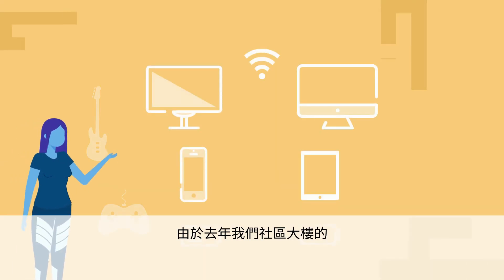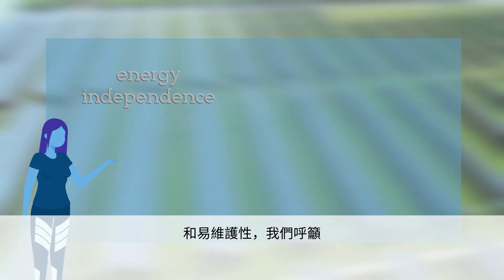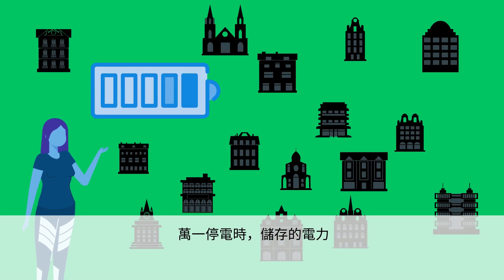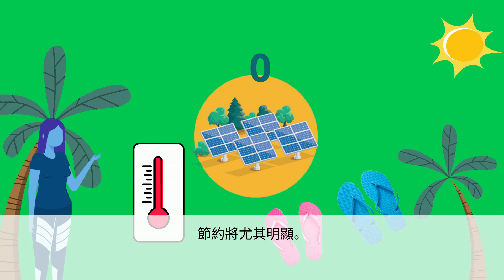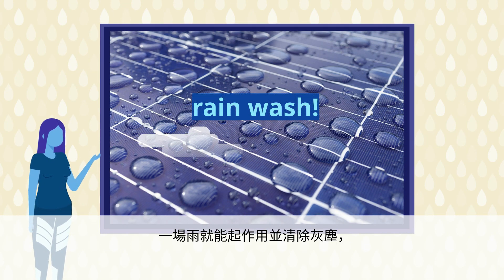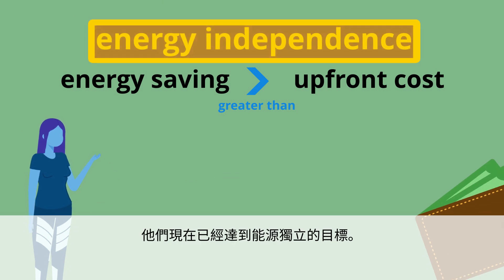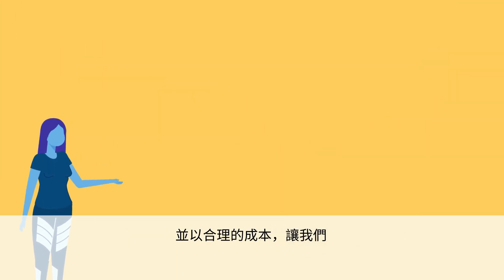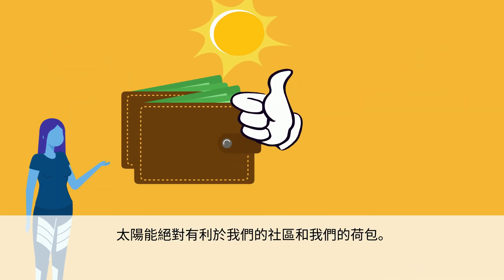普乙 B1U7 課文動畫 中字